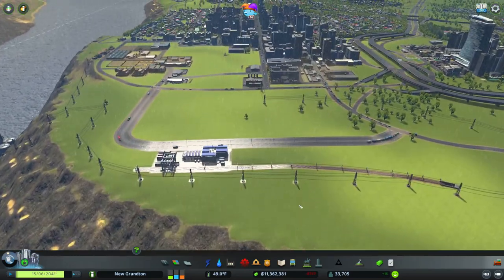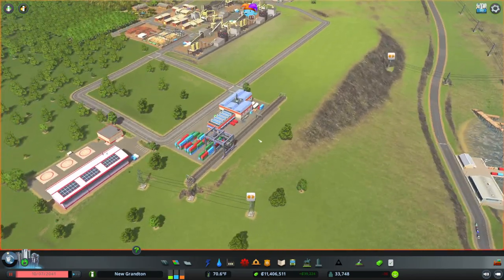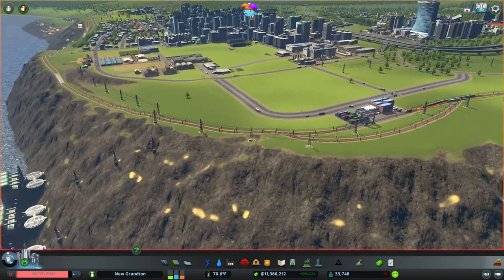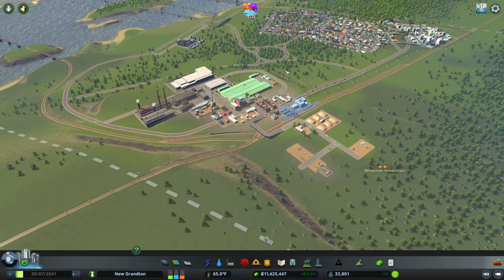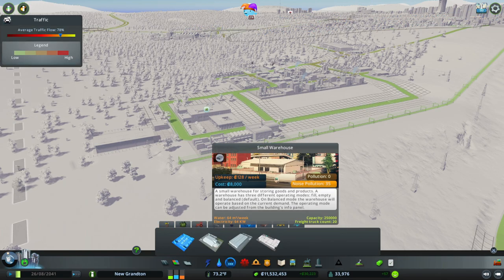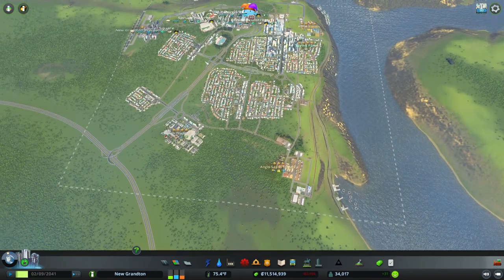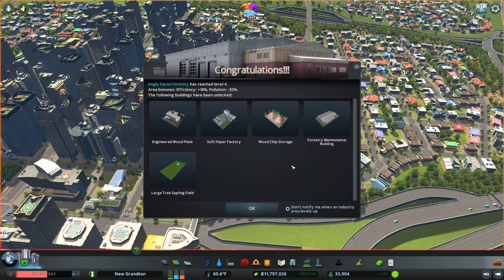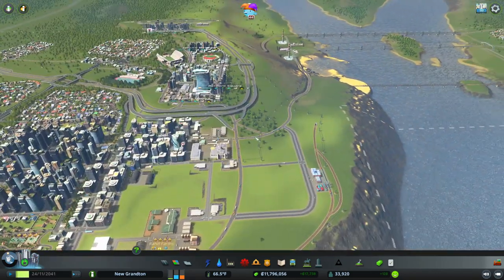City Rail Freight - Local Distribution | Cities: Skylines - Every Expansion Mega City #41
Cities: Skylines - Let's Play & Build - Every Expansion Mega City #41

Some of you have been asking for it, and I was secretly planning it.

Please join me as I explore Cities: Skylines and all its expansions. We'll be starting from scratch and building a city which spans every available plot (unmodded). Each new plot is a new city, with a different focus, dynamic and aesthetic - eventually merging into one giant metropolis.

Gaming/Recording PC:
Intel i9 9900k @ 4.8Ghz OC
EVGA RTX 3090 FTW Ultra Stock